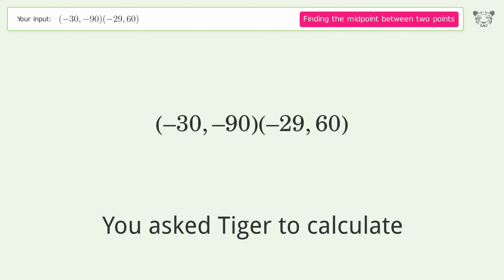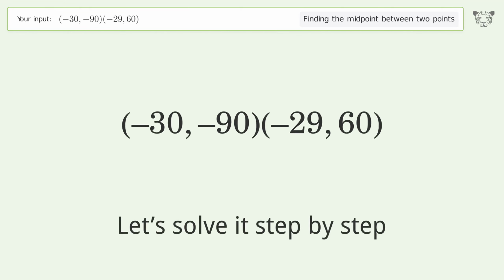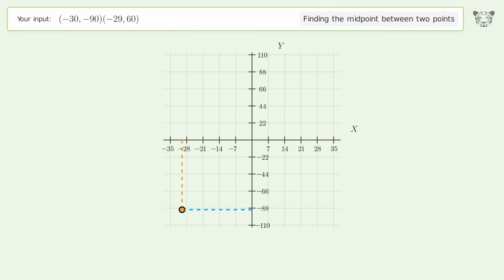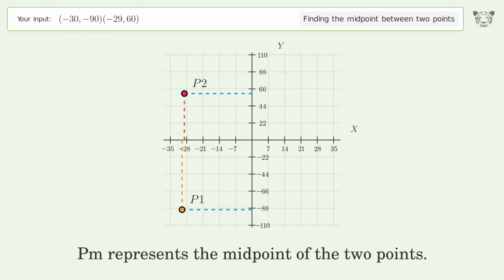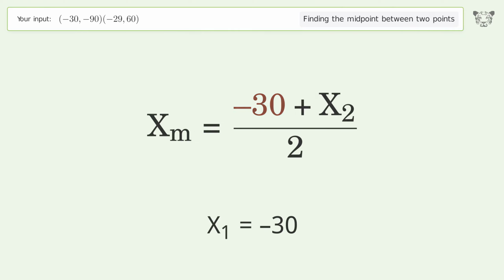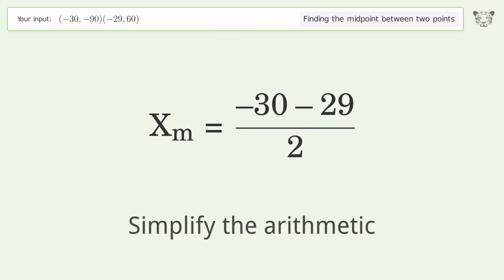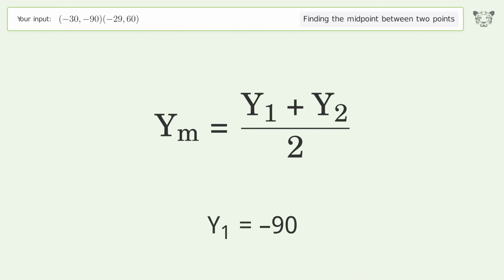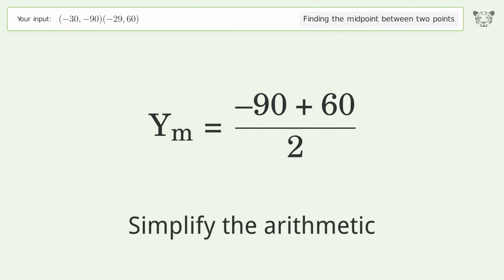Find the midpoint between two points p1 (-30,-90) and p2 (-29,60): Step-by-Step Video Solution